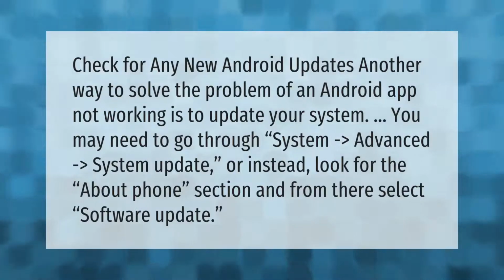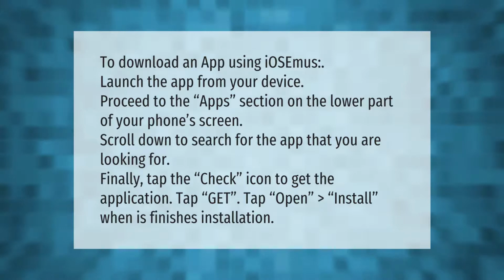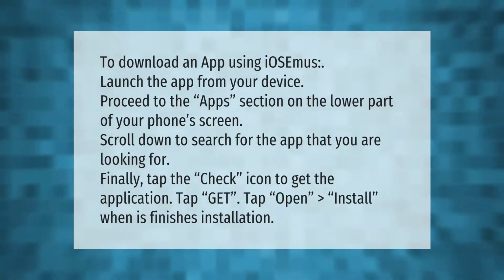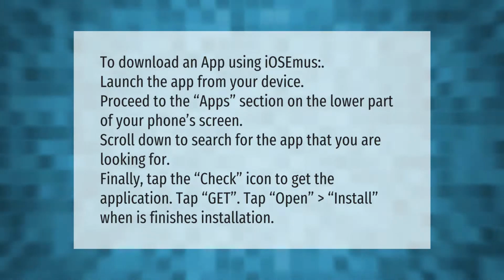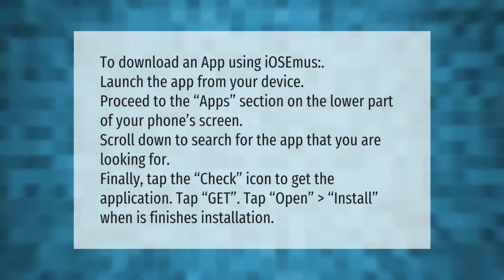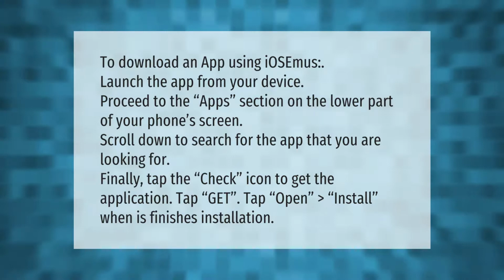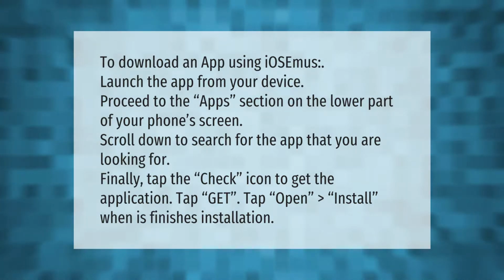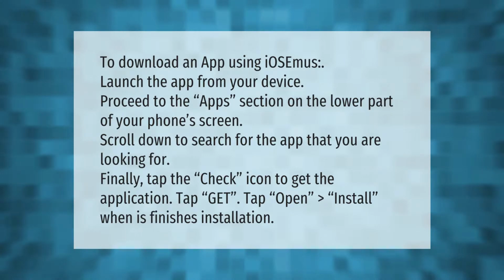Why are apps not downloading on my iPhone?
00:00 - Why are apps not downloading on my iPhone?
00:40 - Why are my apps not downloading iPhone 12?
01:15 - Why is my app not working?
01:44 - How can I install apps on my iPhone without App Store?

Laura S. Harris (2021, May 8.) Why are apps not downloading on my iPhone?
    AskAbout.video/articles/Why-are-apps-not-downloading-on-my-iPhone-242657